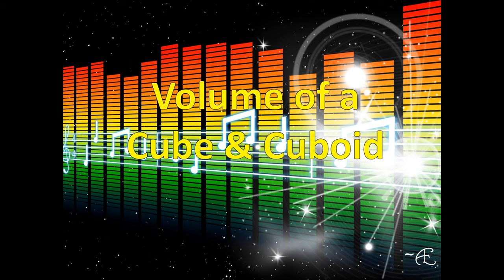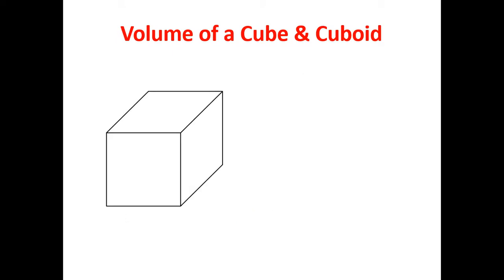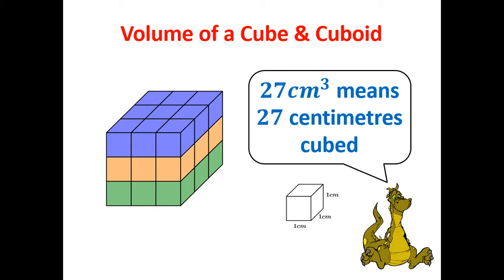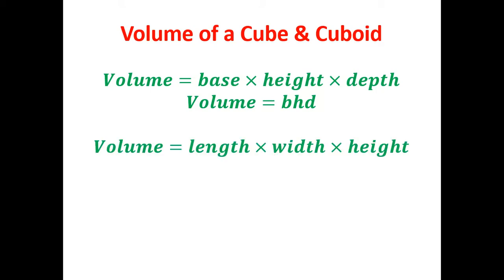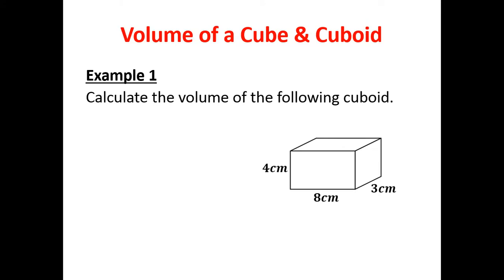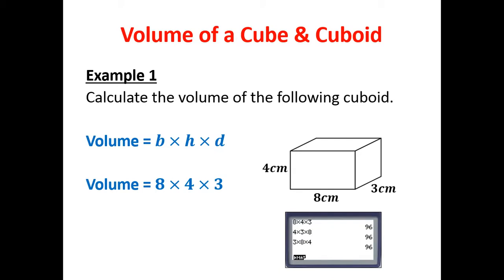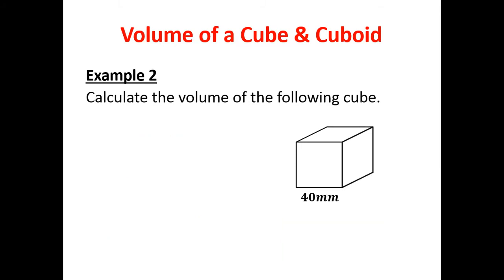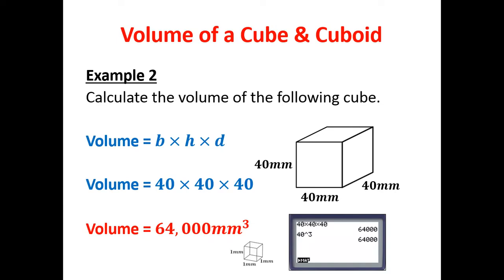10M14 Volume of a Cube and Cuboid